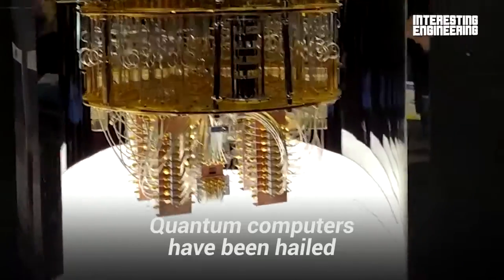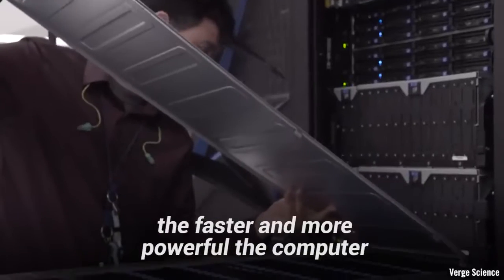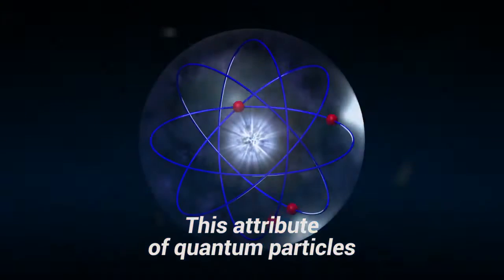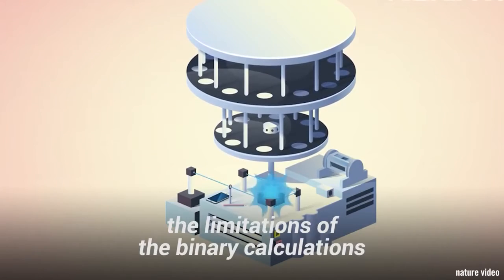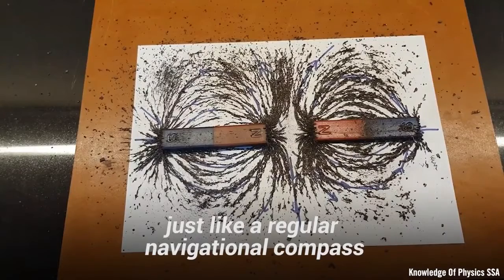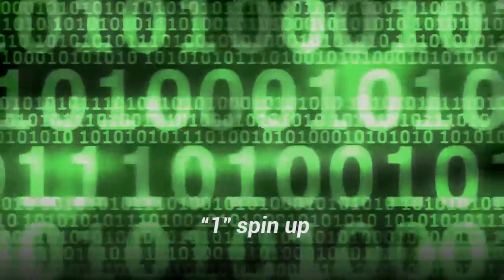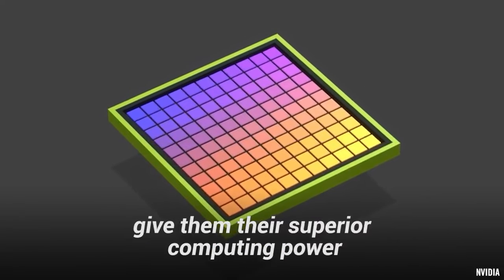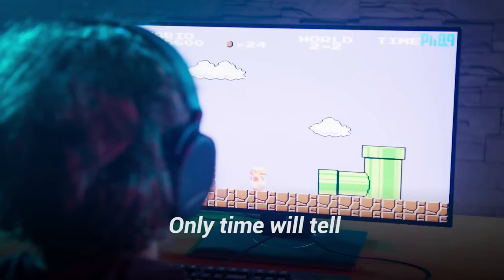How do quantum computers work